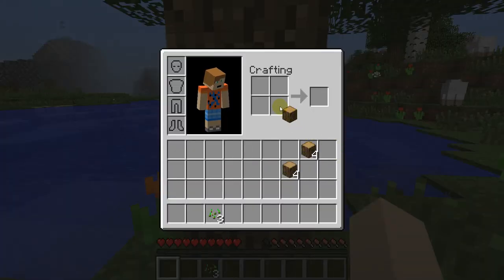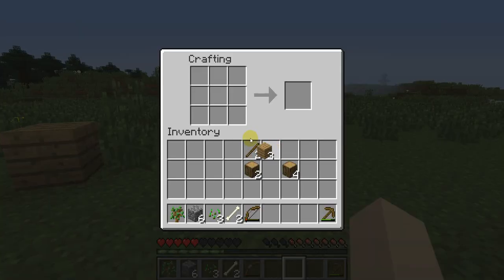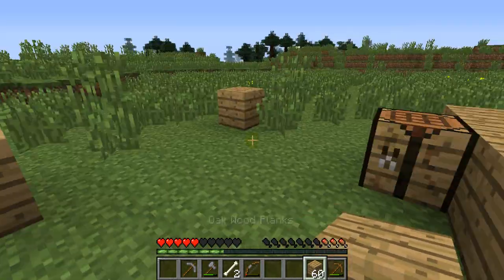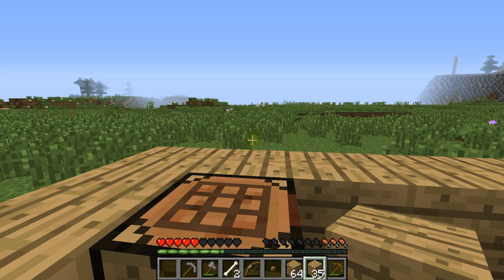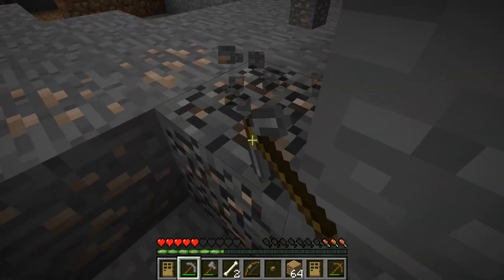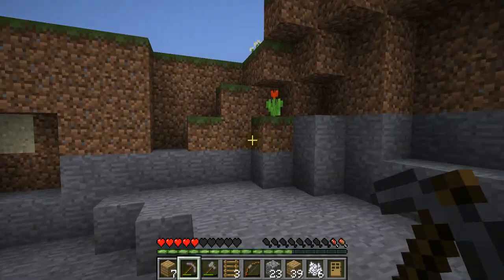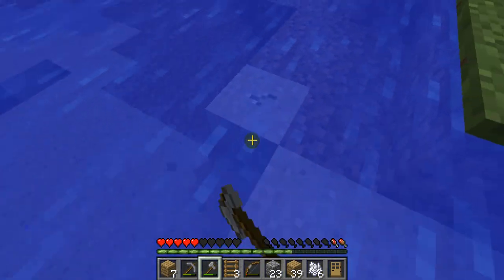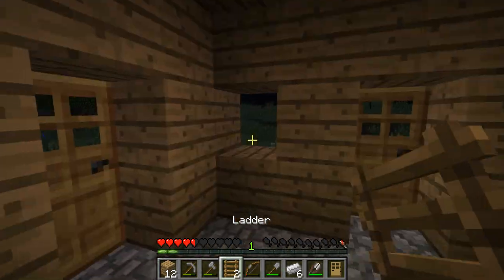Flame's World EP. 1